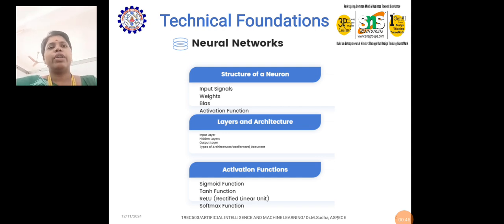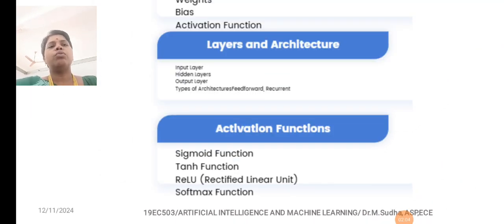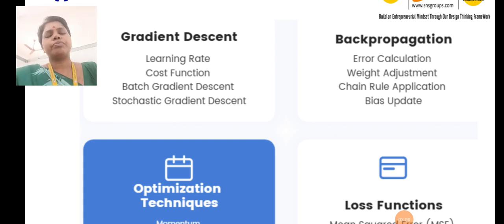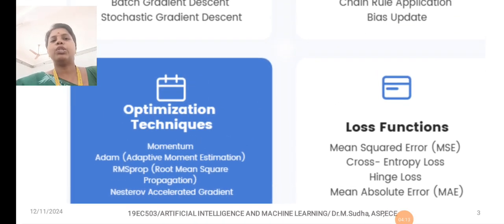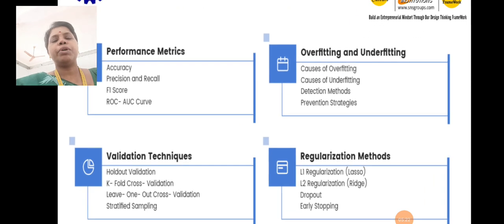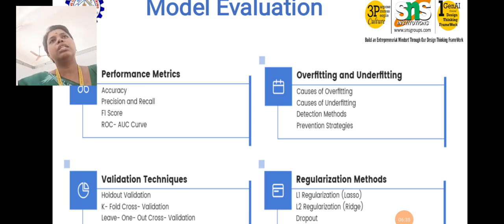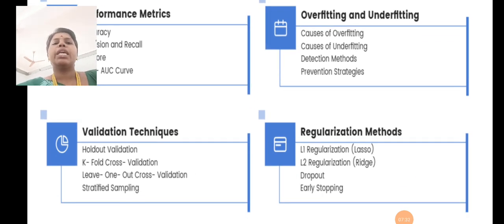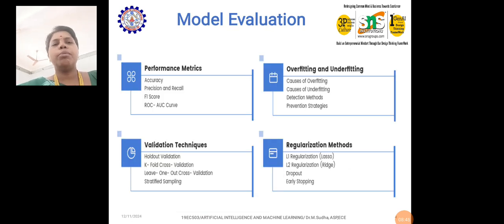Training Algorithms of NN | Dr.M.Sudha | SNS Institutions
Students are able to learn and understand about the training algorithms of NN and model evaluation.